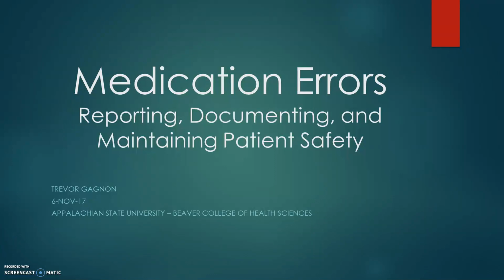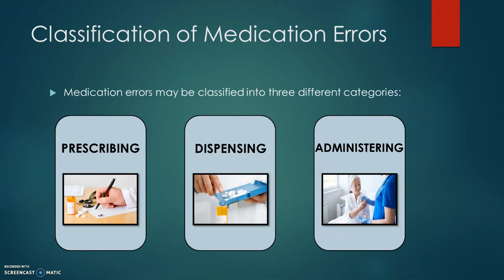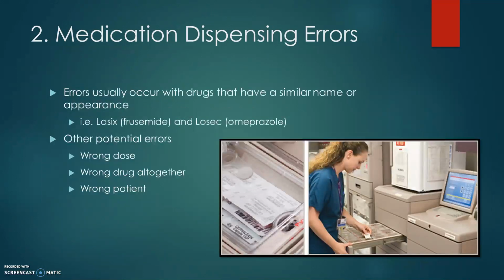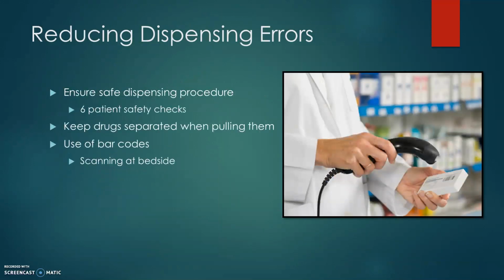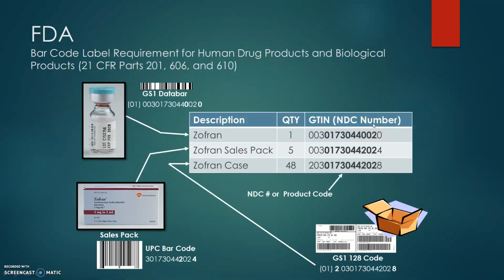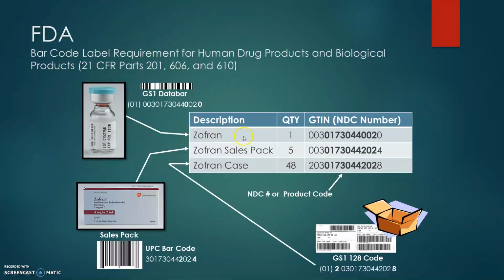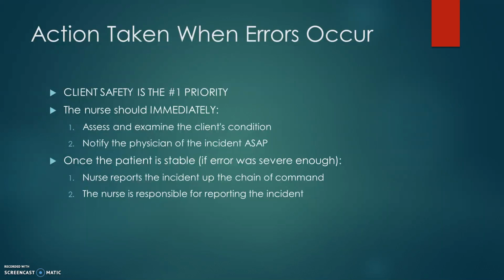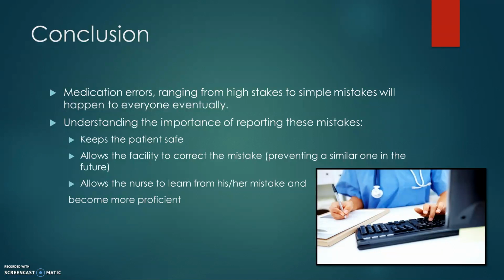Medication Errors and Nursing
2017 Appalachian State Nursing Class
Clinical Investigative Report